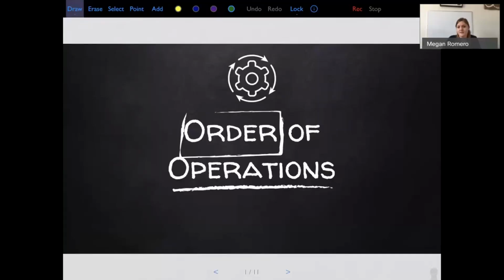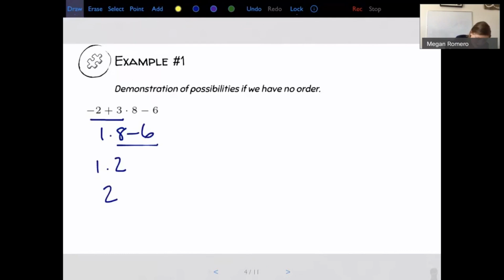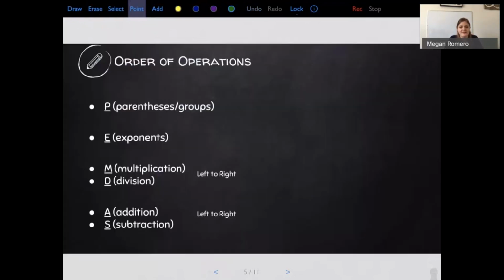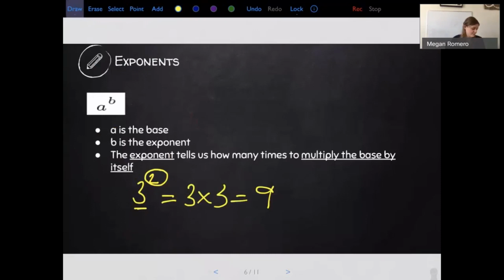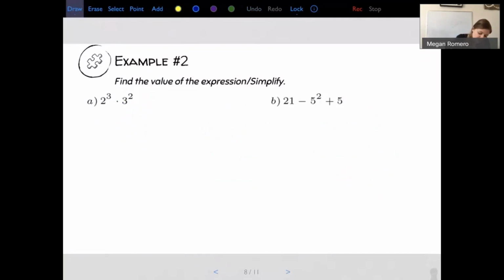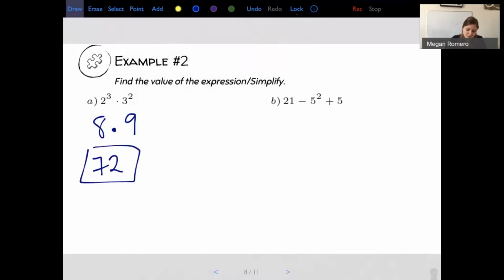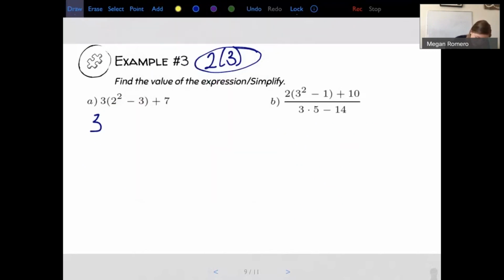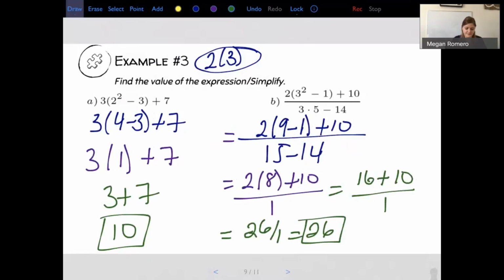Order of Operations